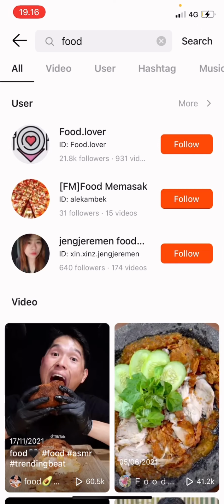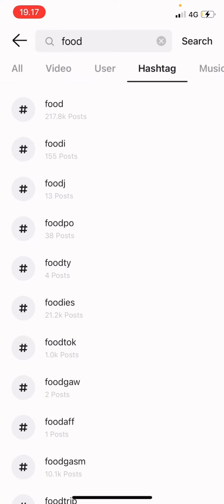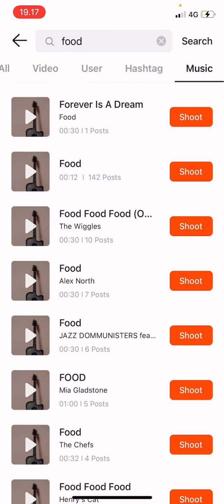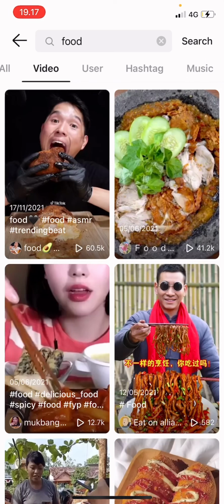How To Search For Videos In Snack Video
This tutorial will show you how you can search for videos in Snack Video.